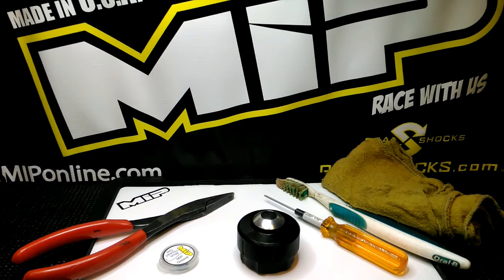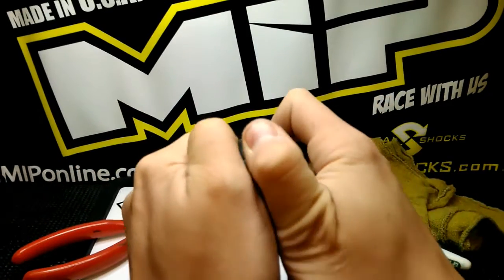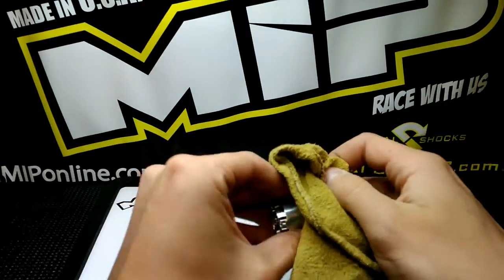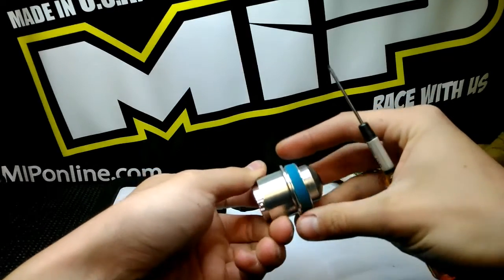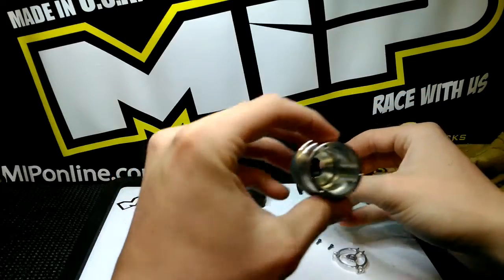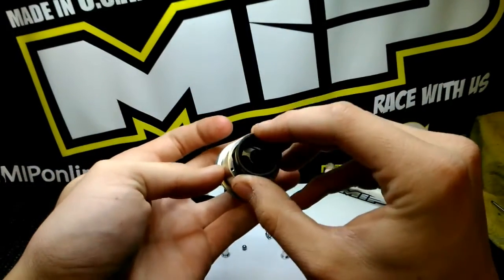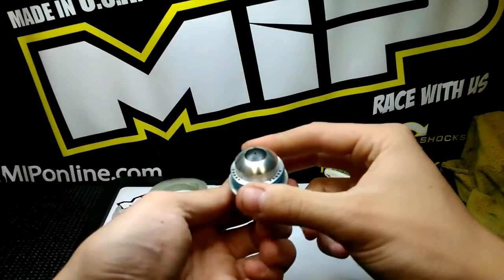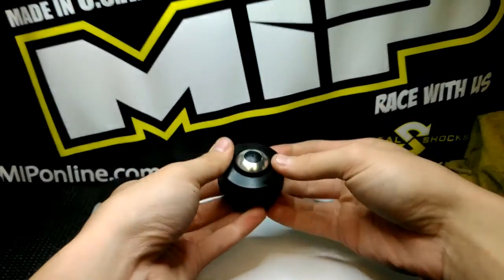MIP Quick Fill Cap Maintenance Part # 15110 | MIP Online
MIP's Matt Olson leads you through a detailed How - To maintain your Quick Fill System Cap. MIP Part # 15100 (MIP Quick Fill System) #15110 (Quick Fill Cap)

100% Made in the USA - Buy American Made Manufacturing Tools and Parts!

Distributed Worldwide through Horizon Hobby, Great Planes, HRP, Global Hobbies, ERI, SK Motion, and many more to Local and Online Hobby Shops such as A Main Hobbies, Tower Hobbies, Stormer and many others.

FEATURED BUILD TOOLS?  MIP Thorp Hex Drivers - US Hardened Steel Precision Ground in the USA, with signature comfort amber-colored grips that won't roll off your pit table.  RC Car Action & RC Driver Magazine editor favorites...in the tool boxes of IFMAR World Champion RC Car Racers such as Jared Tebo, Steve Hartson, Brian Kinwald, and more!

Video Animation & Photography by Matt Olson, MIP Team Manager, Double MFO Creativity
Produced by MIP: Moore's Ideal Products, LLC

About Moore's Ideal Products LLC.
Moore's Ideal Products LLC, based in Southern California, is an innovative leader in precision CNC Swiss machining and contract manufacturing. One of the oldest aftermarket parts manufacturers in the industry, they have designed, manufactured, and packaged in the USA since 1978 performance option parts for popular model car kits such as Traxxas, Vaterra, Axial, TLR, Losi, Team Associated, Kyosho, Durango, HPI, and more. Moore's Ideal Products LLC continues to push the envelope of quality and engineered precision in its top selling race proven World and National Championship MIP™ brand of Radio Control Hobby Racing Performance Parts, its precision ground USA hardened steel MIP Thorp Hex Drivers and Tools, its new patents-pending RealShocks line of bypass shock pistons and valving systems for RC inspired by full scale trophy truck technology, as well as OEM products, and delivering manufacturing expertise for its clients across several industries, including aerospace, robotics, and orthodontics. At the helm of the MIP team is founder and chief design manufacturing engineer Eustace Moore, Jr., a respected World Ranked Pro R/C Off-Road Racer whose titles include ROAR USA National 4WD Champion and IFMAR World Championship Finalist. MIP is comprised of dedicated professionals in engineering, marketing & sales, quality control, customer support, team management, shipping, and production. Featured cover stories include American Machinist, RC Car Action, RC Driver, Velocity RC Magazine, Extreme RC, and RC Racer; interviews include Eustace Moore on RCCA ProTalk and RC Race Chat,  Matt Olson on LiveRC Talk it Tuesdays  and The Radio Control Show, Great Planes' On the Horizon, RC Insider, Wide World of Sports; reviews and worldwide features include Red RC, Big Squid, Live RC, NeoBuggy, Radio Control Zone and more. For product details contact call , fax , email sales (at) MIPonline.com. For media and interview inquiries email marketing (at) MIPonline.com.

More cool build-lapse MIPtech videos?